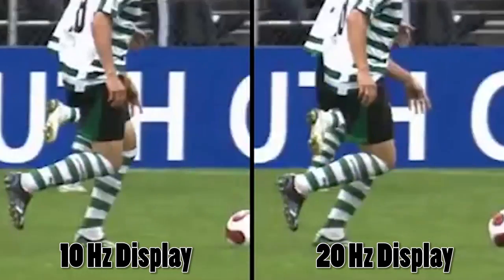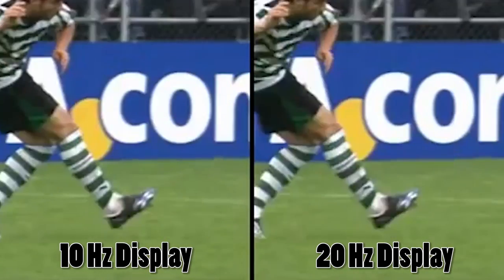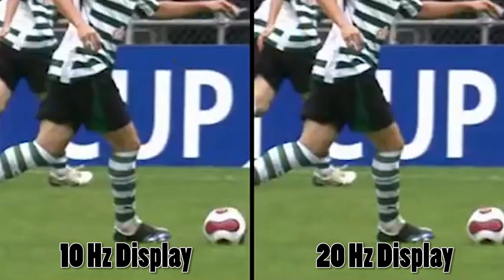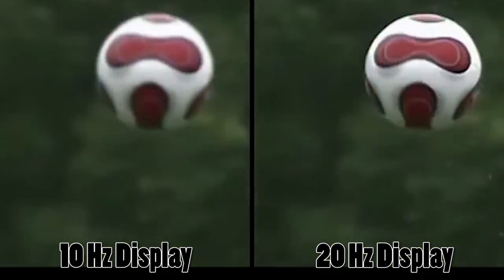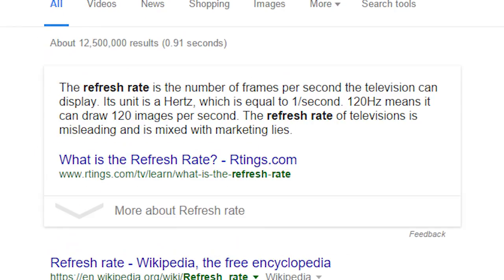Refresh Rate vs. Frames Per Second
- What exactly is the difference between "Refresh Rate" and "Frames Per Second?" Does one govern the other? Or how about this: Is a 120 Hz or 240 Hz television or gaming monitor with the hefty price tag? Find that out and more here!